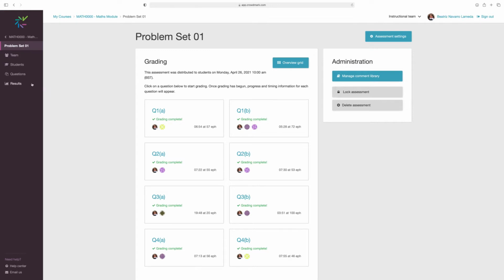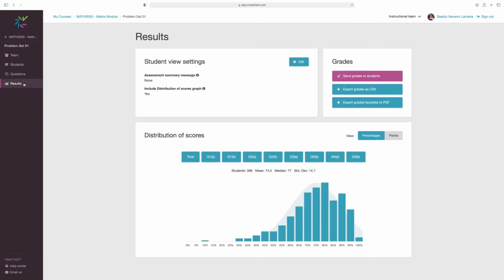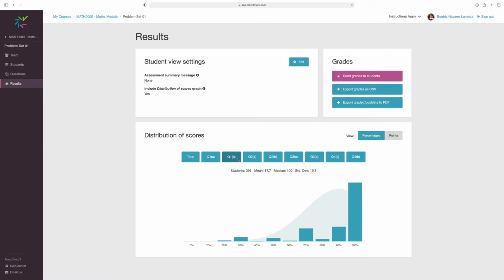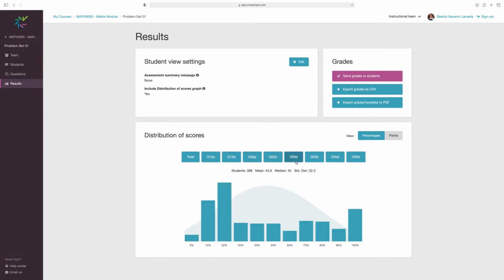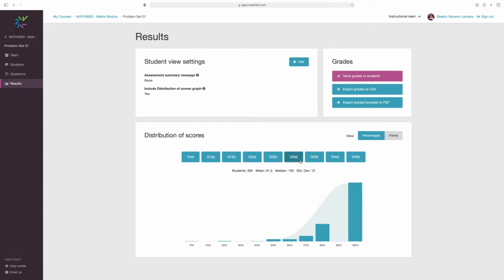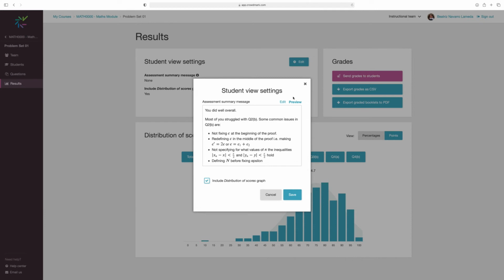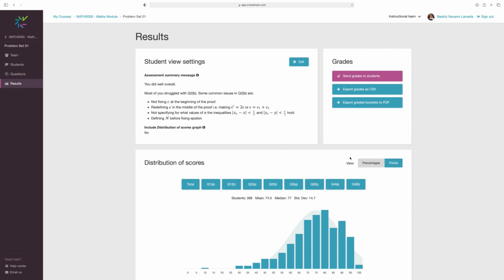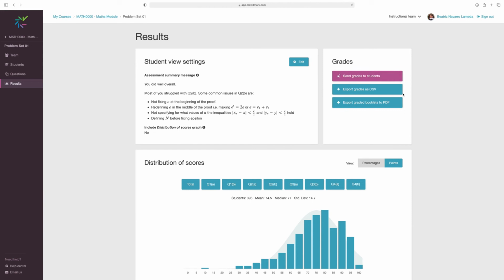Crowdmark | Returning marked assessments to students